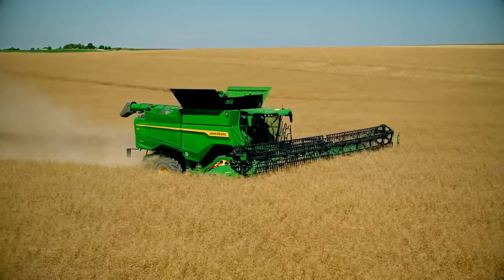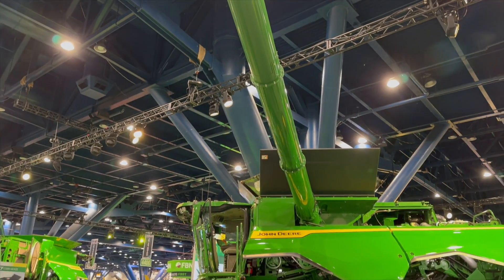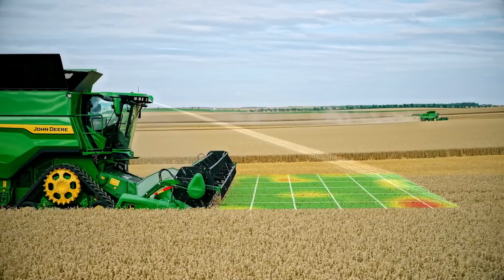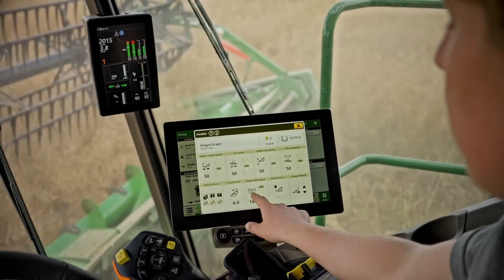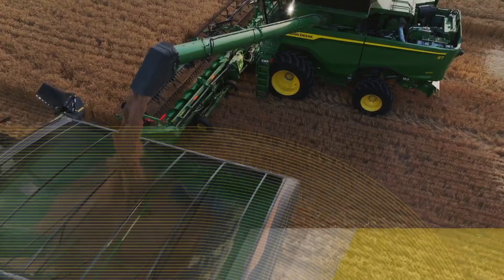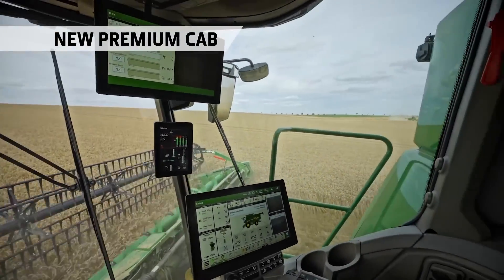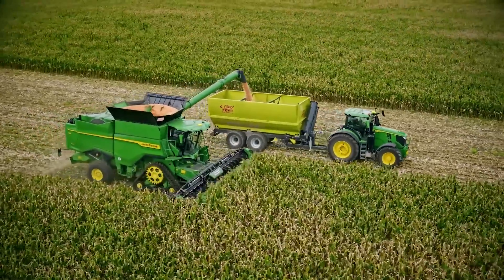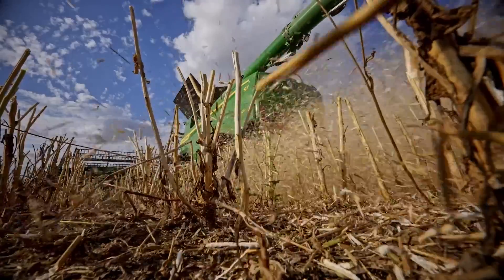Game-changing automation and improved operator experience take Deere combines to next level.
John Deere (NYSE: DE) recently introduced the new S7 Series of combines, a family of harvesters designed for efficiency, harvest quality and operator friendliness. Harvest time is no time to let up in the chase for efficiency. The new S7 Series of combines helps farmers and custom operators perform at the maximum to make the most of the season’s efforts.

“While we’ve made very visible updates to the cab and exterior styling, the real performance, efficiency and harvest-quality improvements come from the new engines, updated residue-handling, grain-handling and loss-sensing systems, new automation options and more,” said Bergen Nelson, John Deere go-to-market manager for harvesters. “With the S7 Series, farmers can reasonably expect productivity gains of up to 20%, with 10% less fuel used.”
The new S7 Series combine family includes four models:
• S7 600: 333hp/249kw rated power; 367hp/274kw max power
• S7 700: 402hp/300kw rated power; 460hp/343kw max power
• S7 800: 473hp/353kw rated power; 540hp/402kw max power
• S7 900: 543hp/405kw rated power; 617hp/460kw max power

The S7 Series combines also offer a new high-efficiency residue management system. Featuring straight knives, a mechanical tailboard drive, and the available Premium PowerCast tailboard, the S7
Series combines can more consistently size and spread fine- or extra-fine cut residue up to 45 feet, while drawing up to 15 fewer hp for residue management functions.

“Spring tillage begins with fall harvest,” Nelson said. “It’s critical for residue to be sized and spread properly to promote fast breakdown. The residue management system on the S7 Series combine can be configured with a range of tailboards and knives, so farmers can get the chop they need, regardless of crop.”

To learn more about the new S7 Series combines, visit JohnDeere.com or contact your local John Deere dealer.